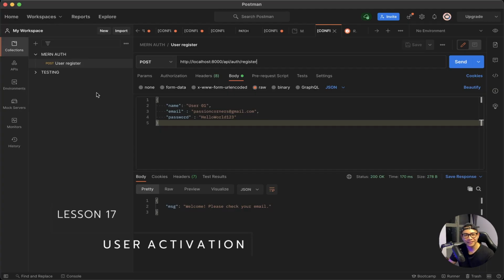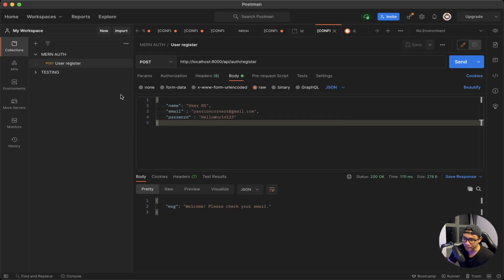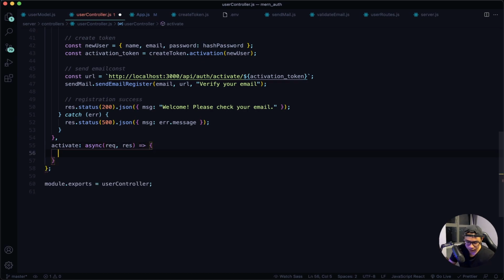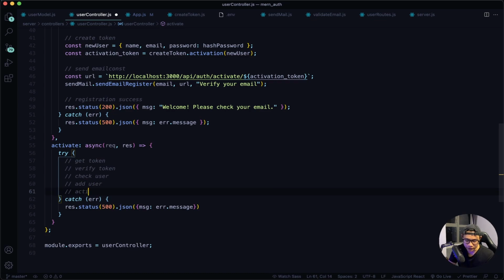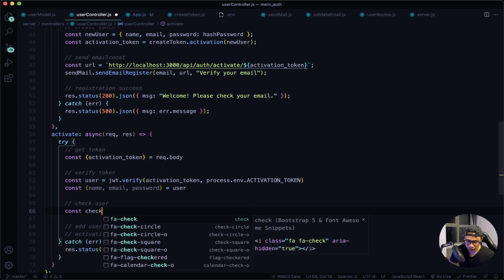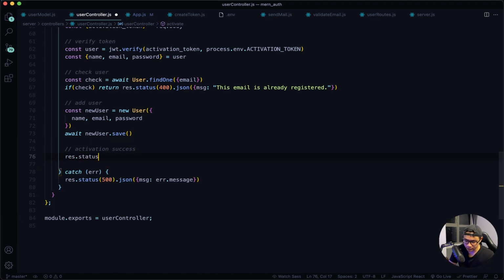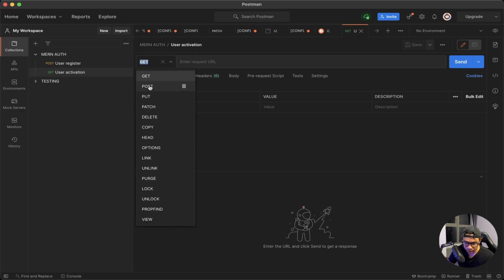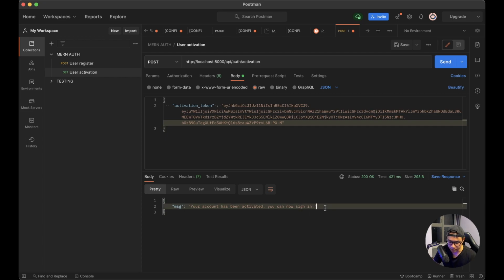Full Stack MERN Authentication # 17 - User Activation